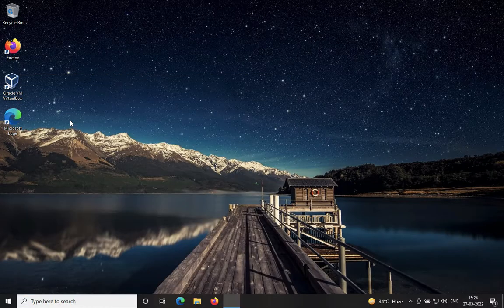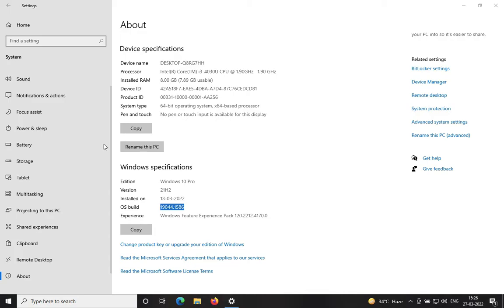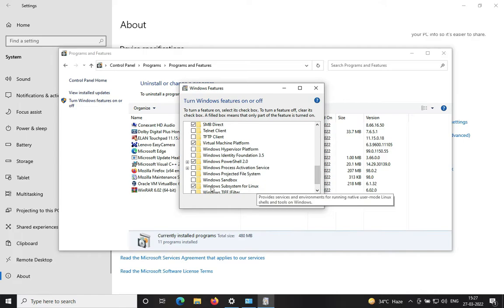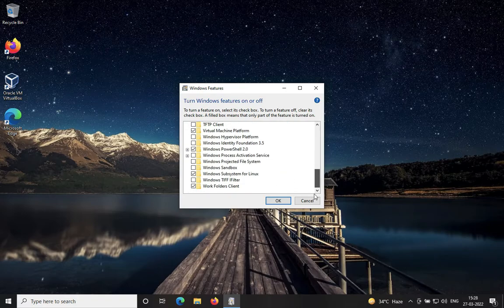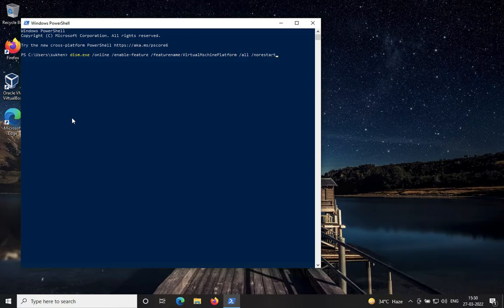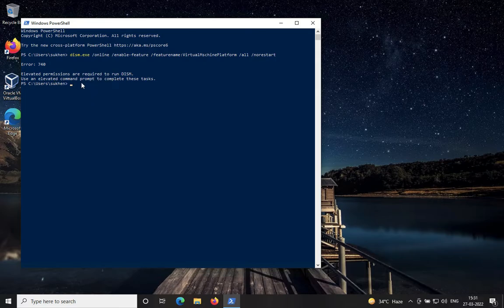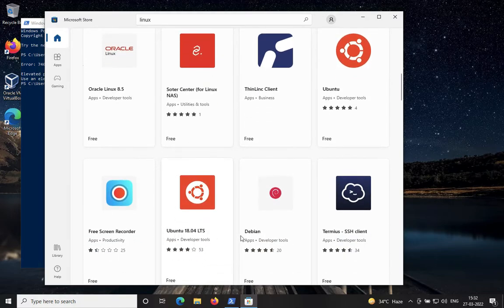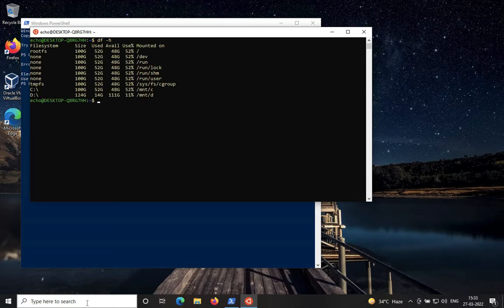How to use linux commands terminal in windows 10 windows 11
you can install linux on windows 10 and windows 11

powershell command:
1) dism.exe /online /enable-feature /featurename:Microsoft-Windows-Subsystem-Linux /all /norestart
2) dism.exe /online /enable-feature /featurename:VirtualMachinePlatform /all /norestart

3) wsl –set-default-version 2